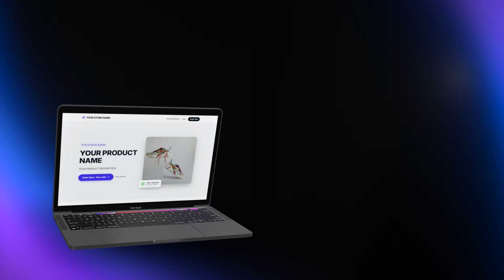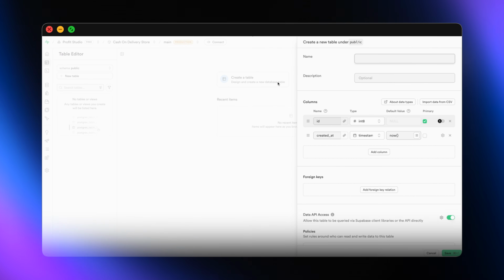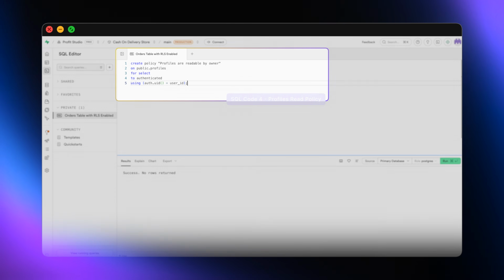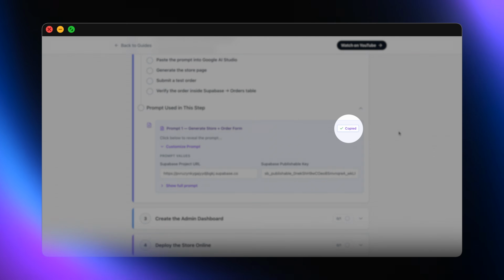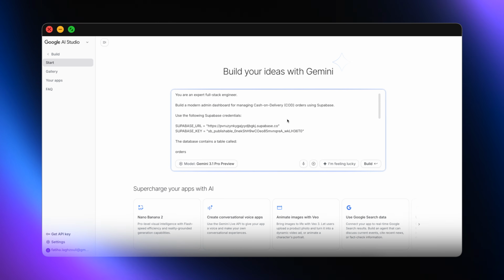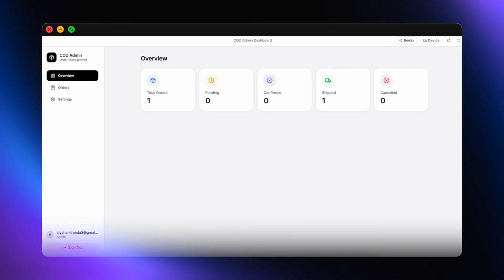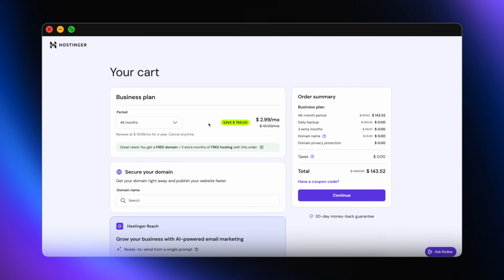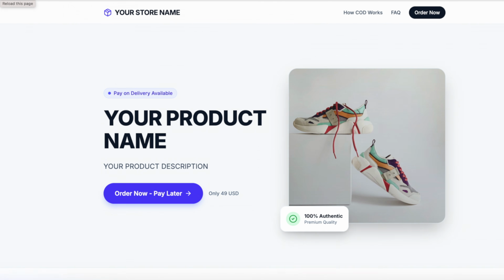Build a Cash on Delivery Store with Google AI Studio + Supabase (Full Tutorial)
Build a real Cash on Delivery (COD) store with a full Admin Dashboard using Google AI Studio and Supabase.

In this tutorial, you'll learn how to create a complete system where customers place orders on the storefront, and those orders instantly appear inside your admin dashboard in real time.

This video covers the full process step by step:

• Setting up the Supabase backend
• Creating the orders and profiles tables
• Adding authentication and admin roles
• Securing the system with RLS policies
• Building the storefront with an order form
• Creating the admin dashboard
• Managing orders and updating statuses
• Deploying the full project online

Instead of building everything manually, we use Google AI Studio to generate the store and dashboard faster, then connect everything to Supabase so the entire system works together smoothly.

By the end of this video, you'll have a real working COD e-commerce system that you can customize, improve, and even use for your own projects.

You can find the full guide and resources for this tutorial in the link above.